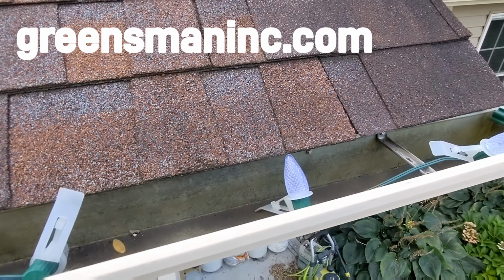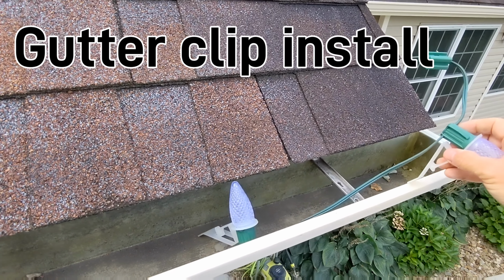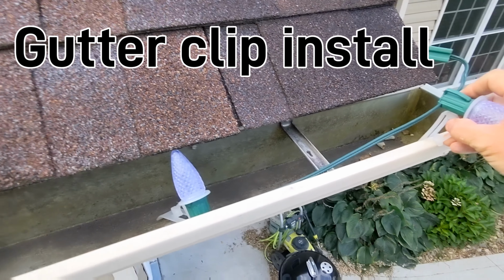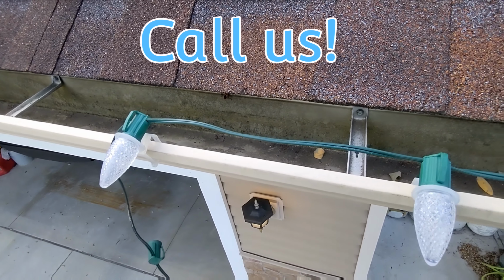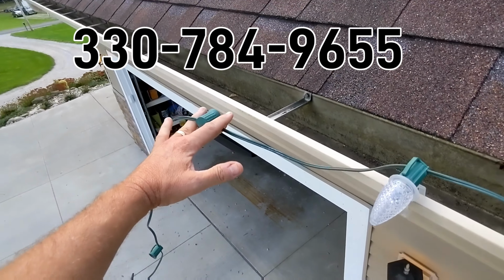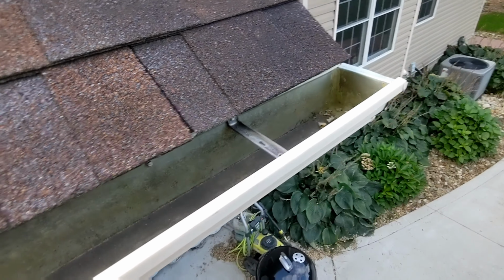How to install C9 lights on gutters